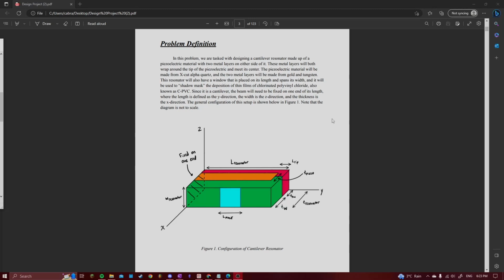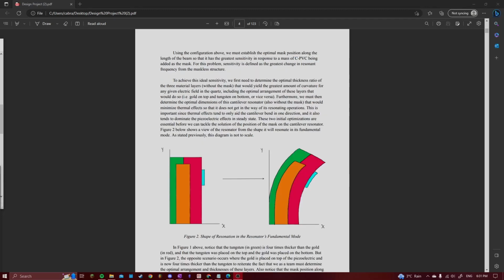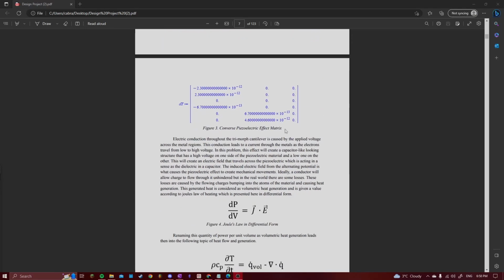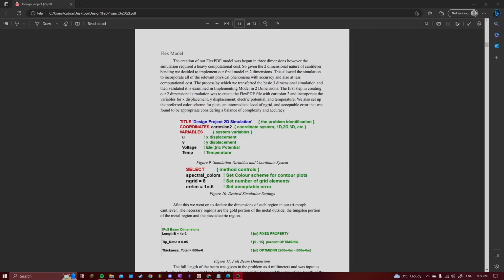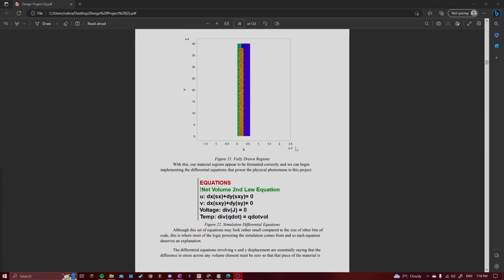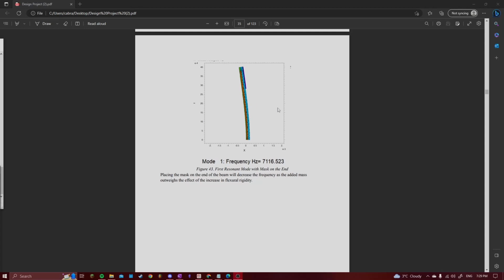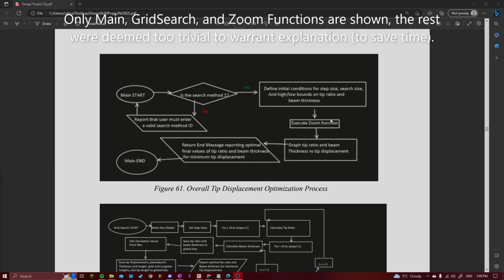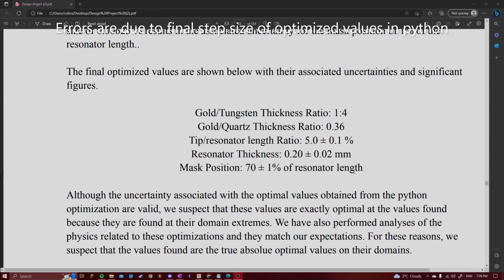2CM4 Design Project Video Gavin Cabral